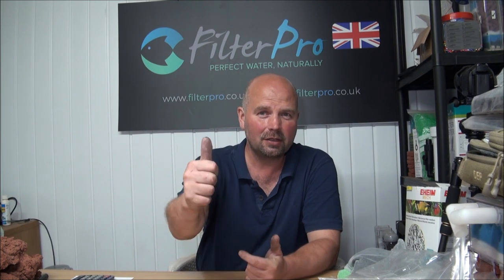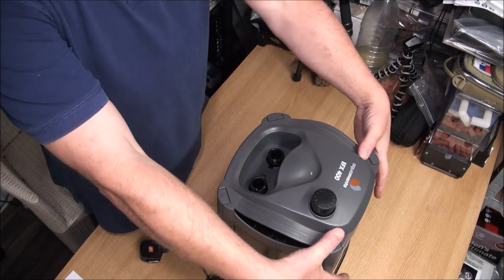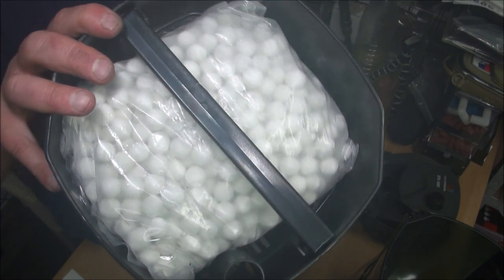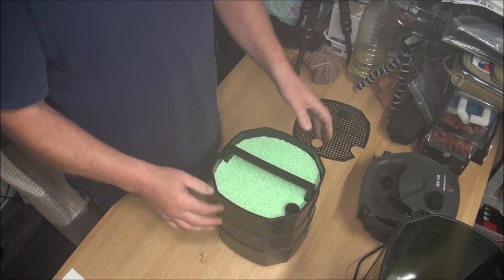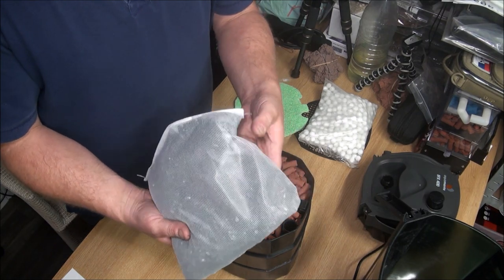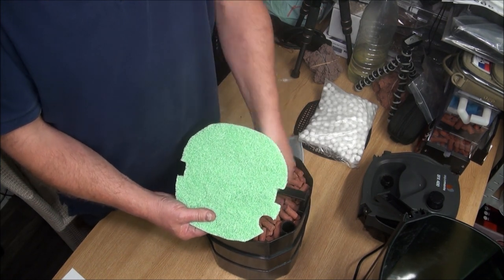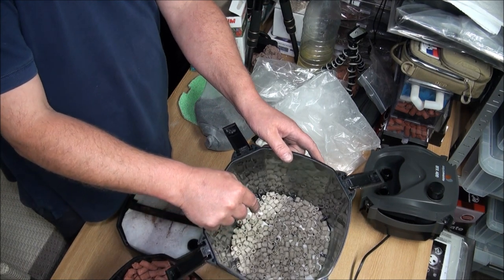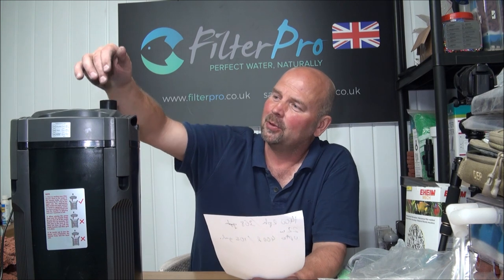Pimp My Filter #83 - Maidenhead Aquatics EFX400 Canister Filter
Eheim Mech (useful for under trays in filters which work bottom to top)
Eheim Substrat Pro (decent alternative to Biogravel).
Booster filter for canister filters
This is a well made filter which will easily hold 4kg (8.8 lbs) of filter media making it suitable for a normally stocked tank of up to 400 litres (105 US gallons) or a heavily stocked tank of up to 200 litres (52 US gallons).

VERY IMPORTANT:
*Avoid using water conditioners which claim to bind / remove / detoxify ammonia, nitrite and nitrate as it will have a pronounced starving effect on the bacteria. When bacteria is starved the population will be low as it grows in line with the available 'food'.
A normal conditioner will allow the bacteria to fully populate the whole system and take away the 'need' to add more bacteria after maintenance / water change.
Most people get conned into regularly using bacteria additives and that is simply to mask the side effects from a damaging conditioner and a failing filter.
A normal conditioner like Tapsafe, Aquasafe, API Stress Coat etc. is all you need when a tank is properly set up, a filter is suitably sized (and properly set up) and Nature is allowed to so what Nature does.*

See below for notes on how much media is recommended for different stocking scenarios. The Q&A page of the FilterPro site has extensive notes on recommended treatments and how filtration works.

Don't "eat ze bugs" - grow your own food and create a new system you can check out my efforts to create a new system to navigate Agenda 2030 on my Thousand Yard Stare channel

This series of videos is all about trying to squeeze more efficiency out of internal and external aquarium filters which generally have a limited filtering capacity